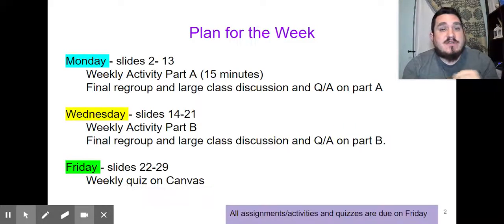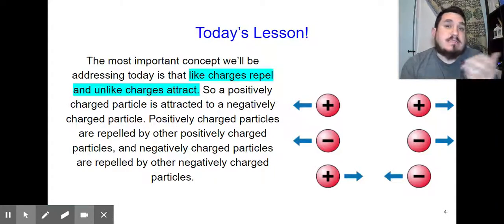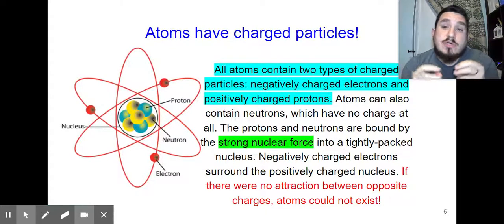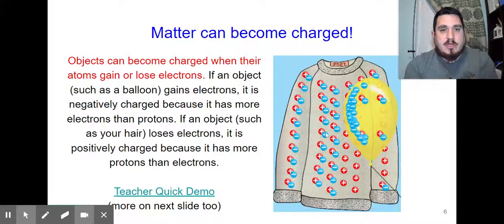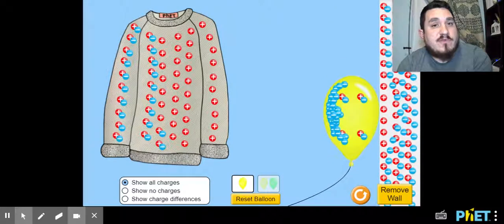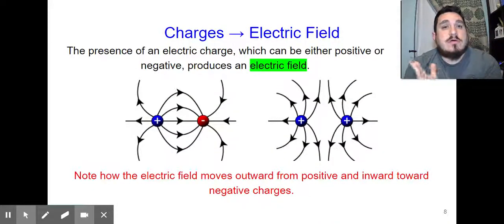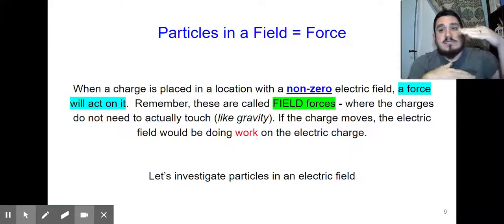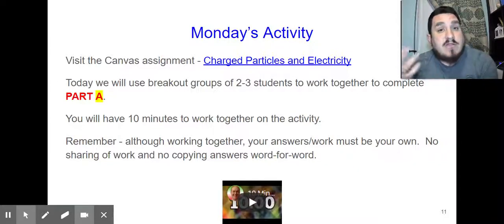Electric Charges Notes Part A Week of Jan 4